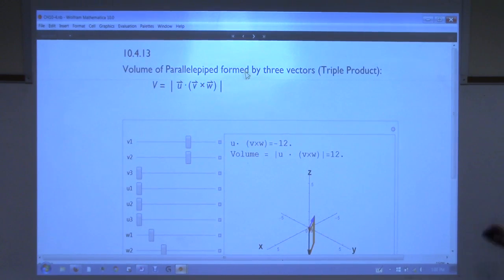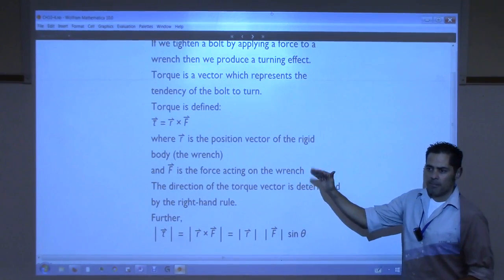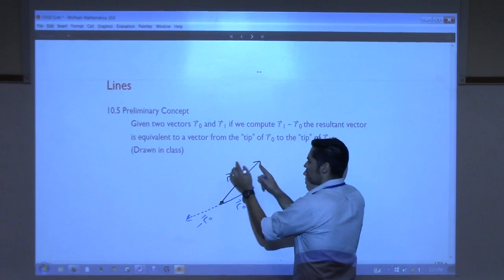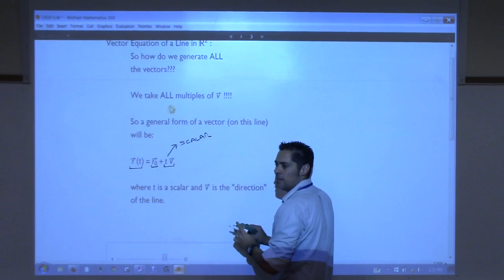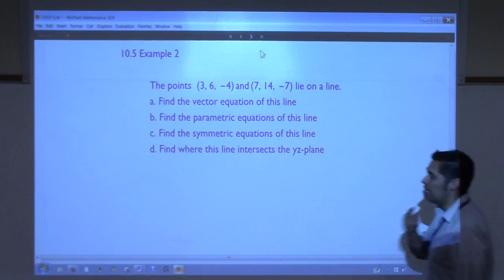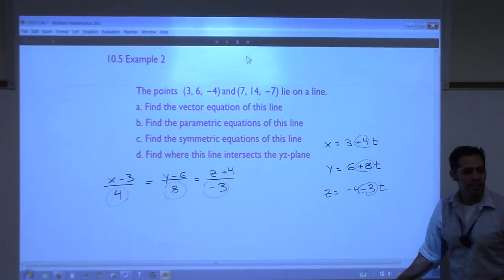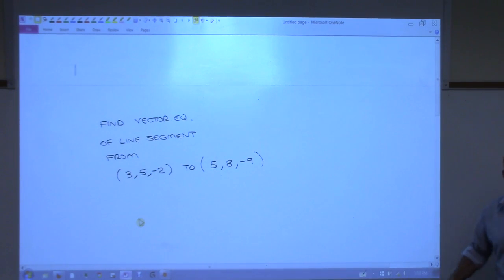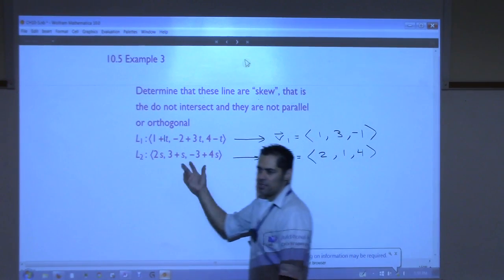2415 Day4 10-5 Lines and Planes Part 1 of 2